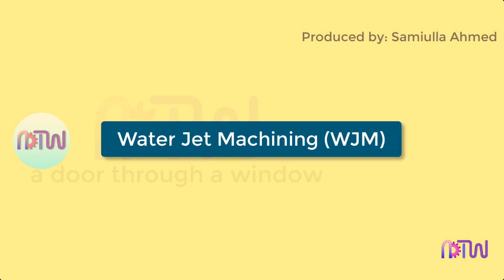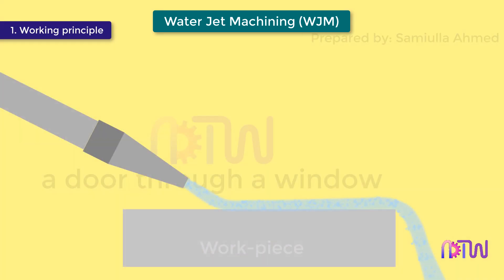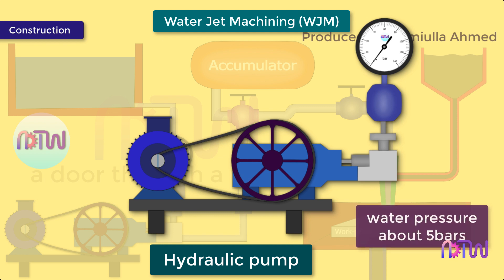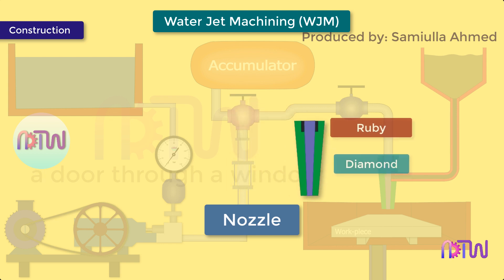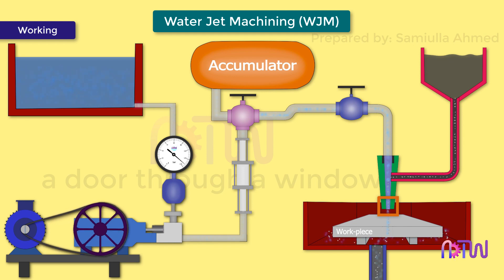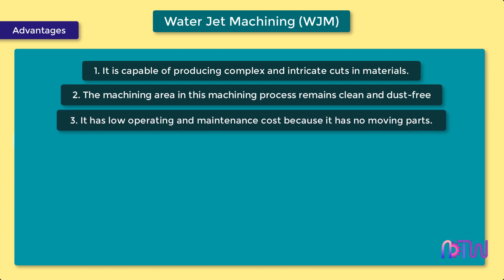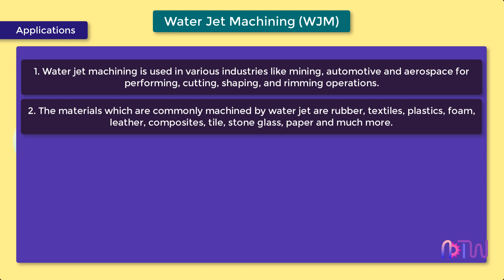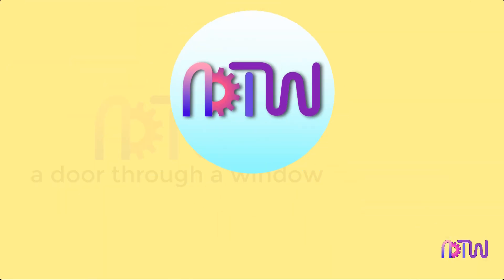WATER JET MACHINE PROCESS : Working of abrasive water Jet machining process (animation).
This video explains about working of water jet and abrasive water Jet machining process.
It covers the following about water jet machining process.

00:00 Introduction.
00:43 Summary.
01:04 Working principle of water jet machining process.
01:40 Construction of water jet machining setup.
03:24 Working of water jet machining.
04:49 Advantages of water jet machining.
05:39 Disadvantages of water jet machining.
05:50 Applications of water jet and abrasive jet machining.